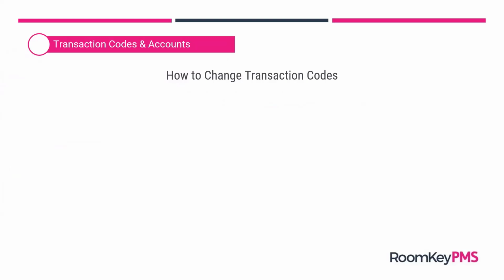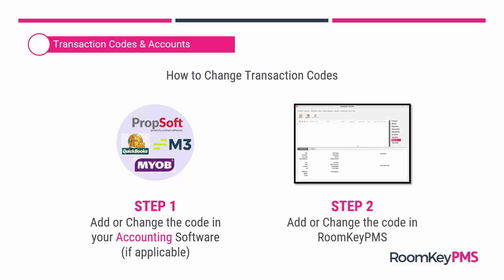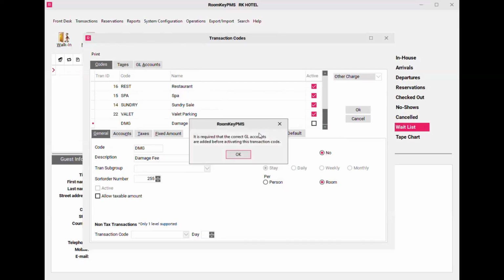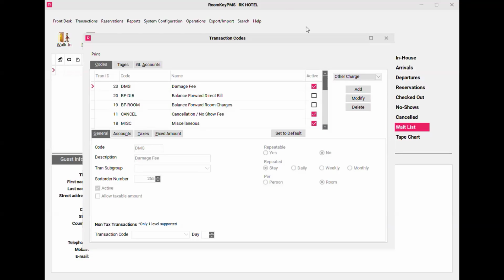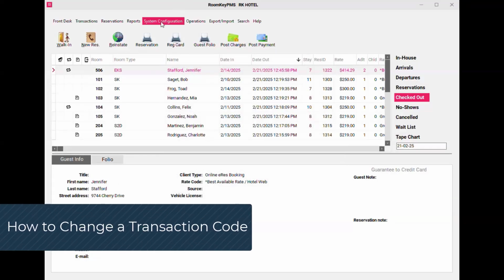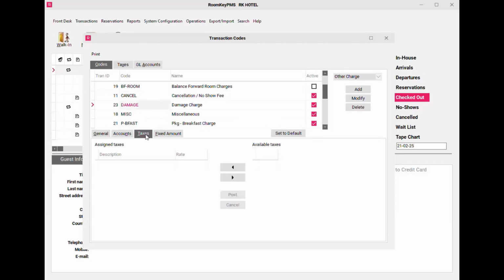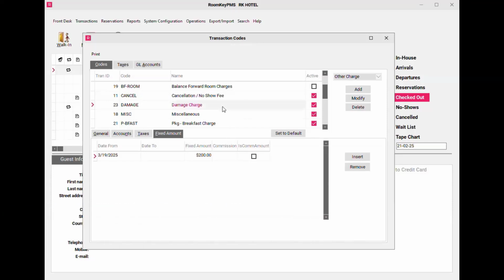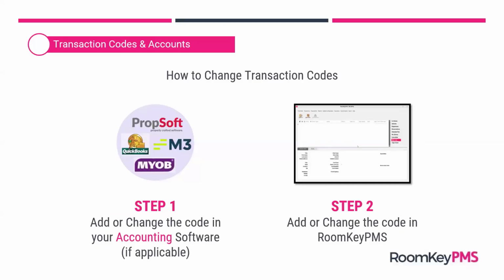How to Change Transaction Codes